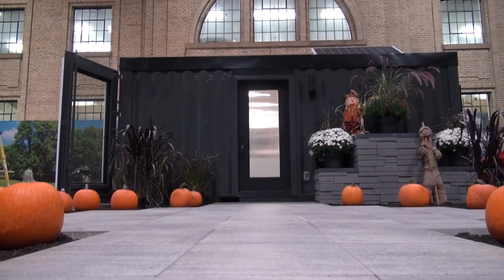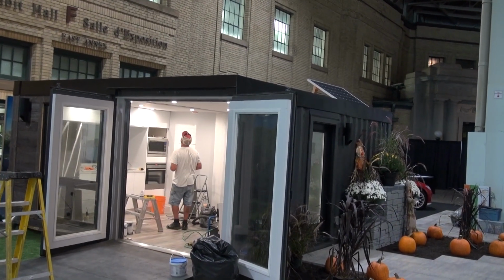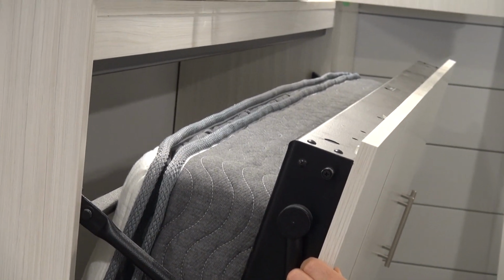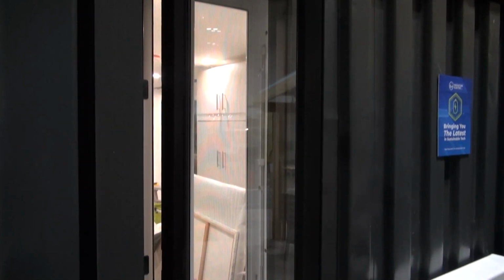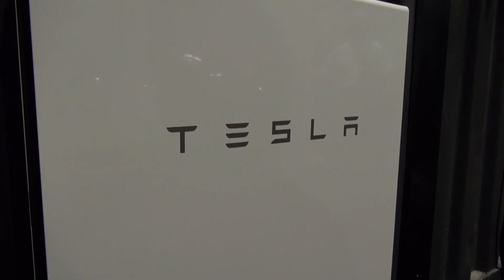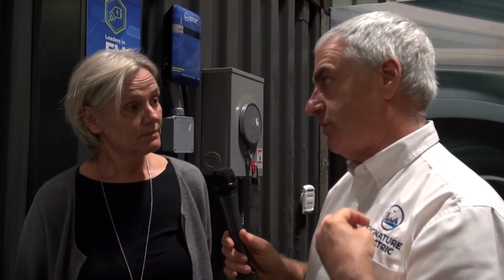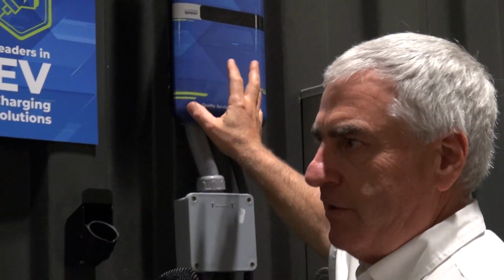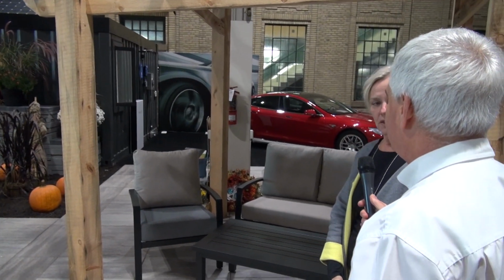Signature Electric - Contained Living at the Fall Home Show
Toronto Fall Home Show took place September 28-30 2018, and Signature Electric had the pleasure of teaming up with Contained Living to exhibit reclaimed shipping containers as functional modular housing. These living spaces are customizable, affordable, and sustainable. With solar power feeding a home battery storage system the off-grid potential is extraordinary. The future of housing is looking bright indeed.

Keep following The Electric Blog! Your source for latest news in sustainable tech innovations.